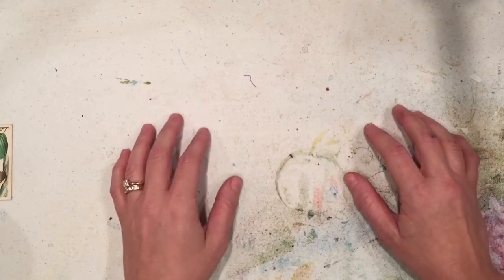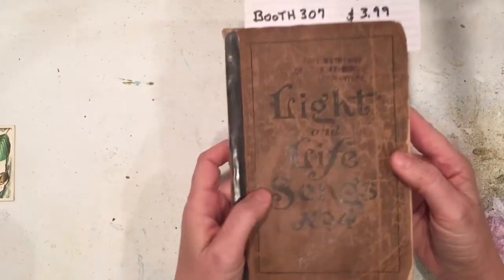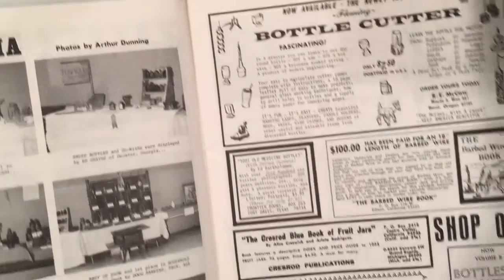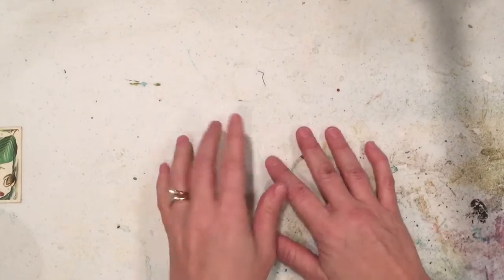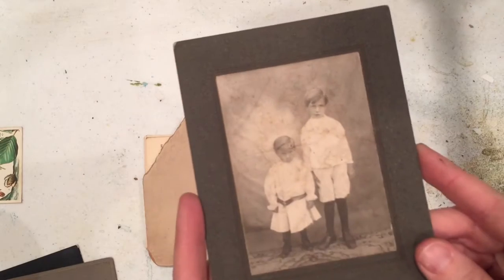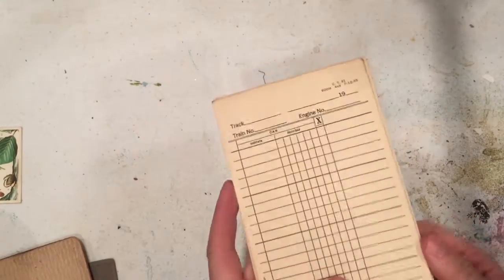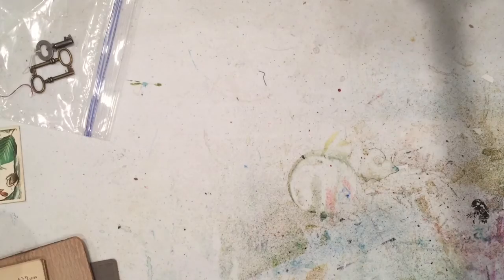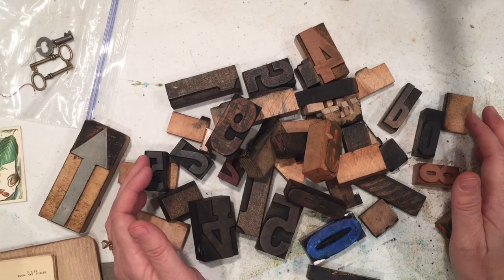Antique store haul for art journaling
I recently went to an antique mall with an eye toward things to use in my creating.  Here's what I came up with, prices, and what I intend to do with it all.